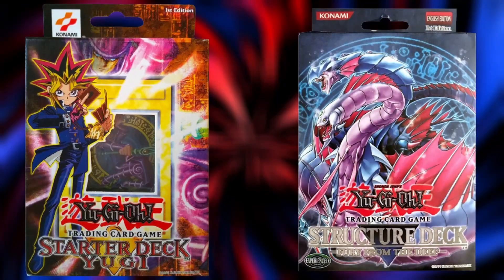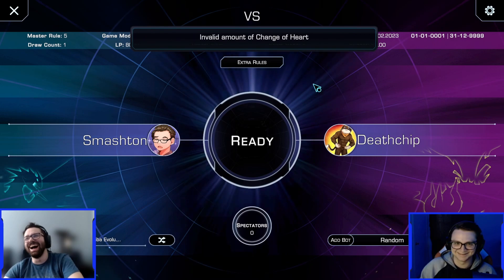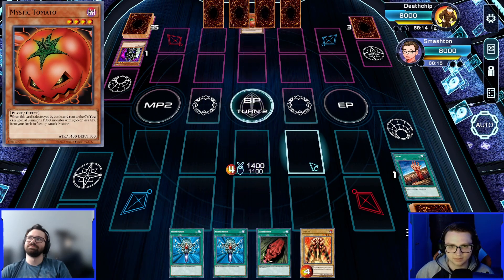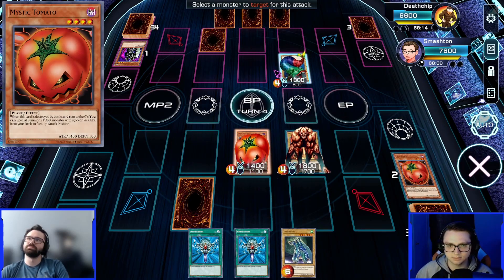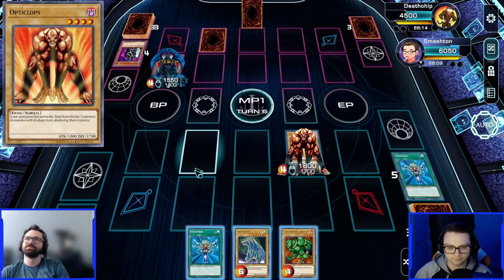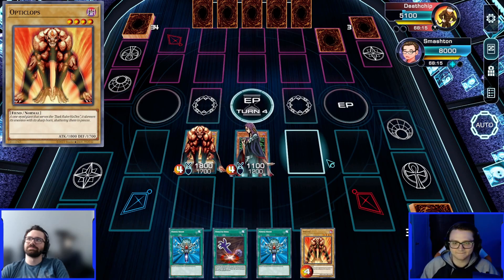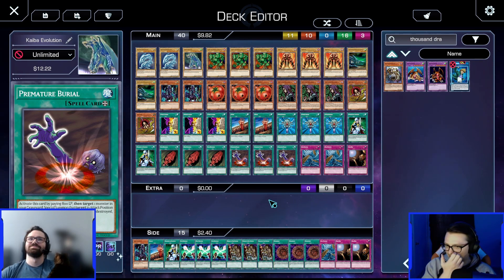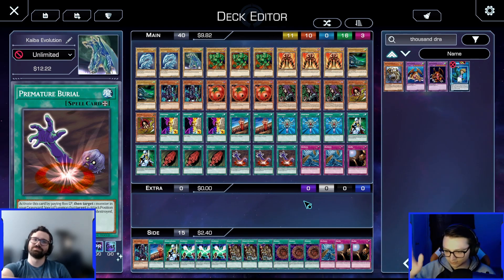KAIBA vs JOEY! We CAN'T BELIEVE What Happened! | Yu-Gi-Oh! Deck Draft #5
Welcome to the Yu-Gi-Oh! Deck Draft! In this series, Ashton and TJ draft starter and structure decks from each of Yu-Gi-Oh!’s major eras and then face them off in a best-of-3 tournament style bracket. Who will have the better draft? Which decks will prove themselves as the best from each era? Do staples really matter more than core strategies? There’s only one way to find out… It's time to duel!

Timestamps:
00:00 - Intro
01:10 - Duels
09:49 - Deck Discussion & Outro